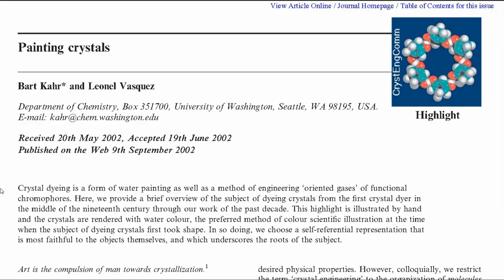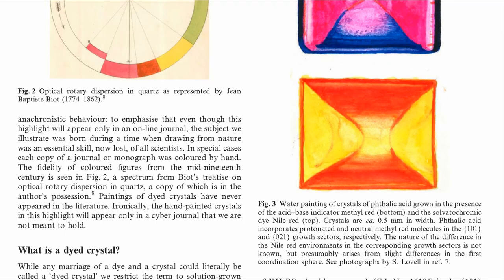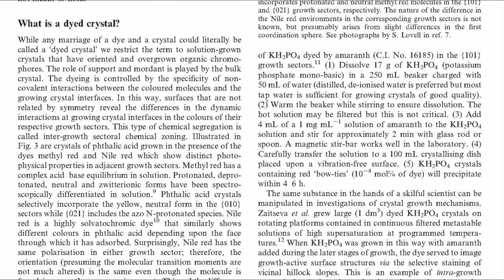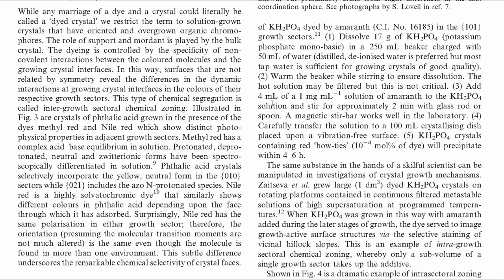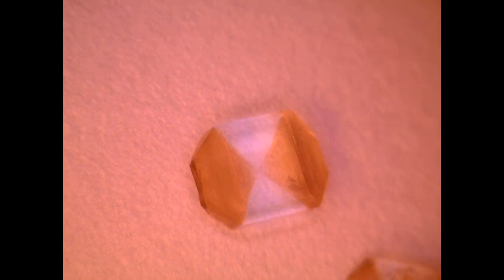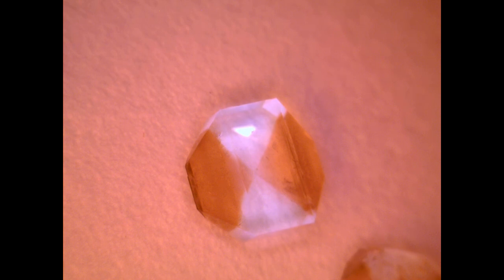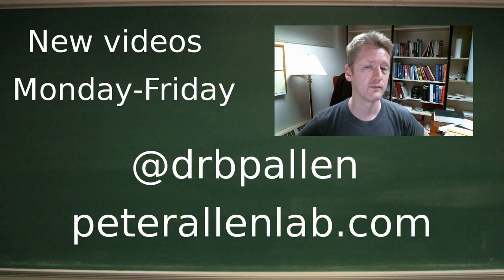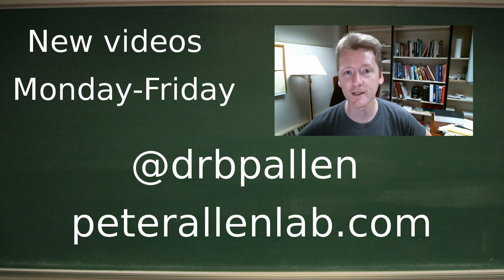Growing Dyed Potassium Phosphate crystals